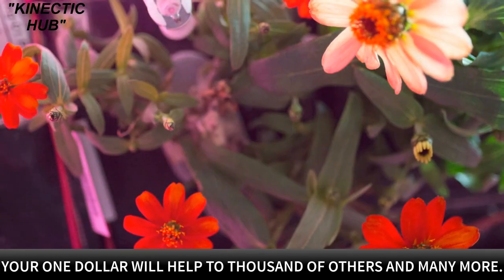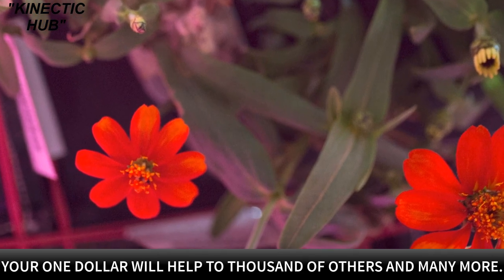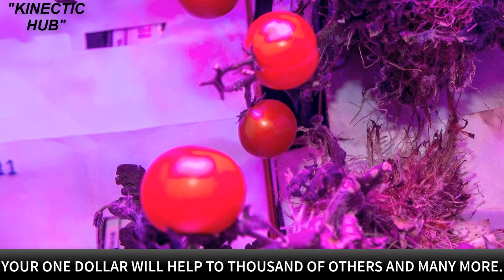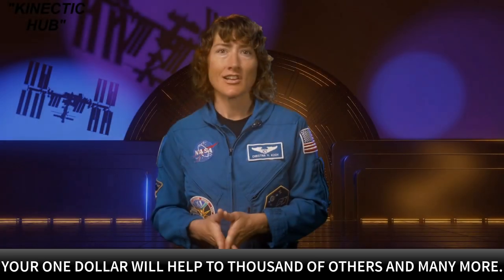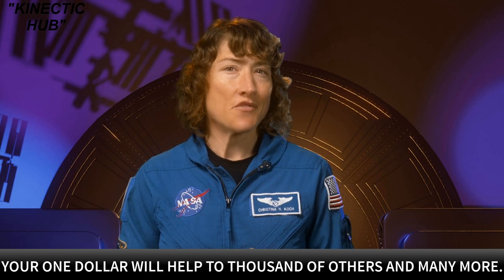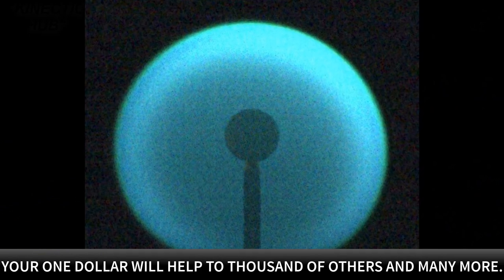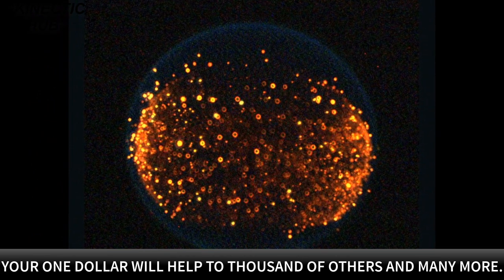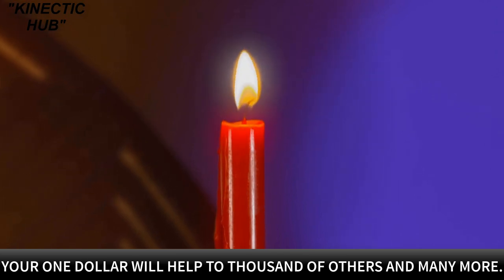Sciencetasia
Take a musical journey to the International Space Station, where amazing science awaits.
This is Sciencetasia!
Astronaut Woody Hoburg introduces you to a swirling, colorful and mesmerizing collection of real science experiments conducted in space…all set to classical music! You will see…

Plant growth experiments! Astronaut Christina Koch helps you discover how NASA’s garden grows in space. Watch out for the hot peppers! (Set to the "Waltz of the Flowers" by Tchaikovsky)

Combustion Science! “The science of fire.” Astronaut Mark Vande Hei explores how NASA studies bouncing, dancing, pulsing flames in space.
(Set to Symphony No 6 In F Major Op 68 (Pastoral) by Beethoven)

Fluid experiments! Astronaut Megan McArthur introduces you to the shapeshifting world of fluids and the fascinating ways they behave onboard the space station. (Set to “La Mer” by Debussy)